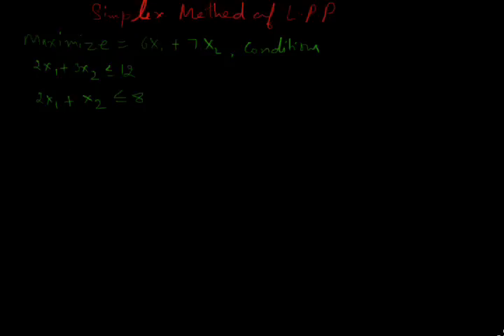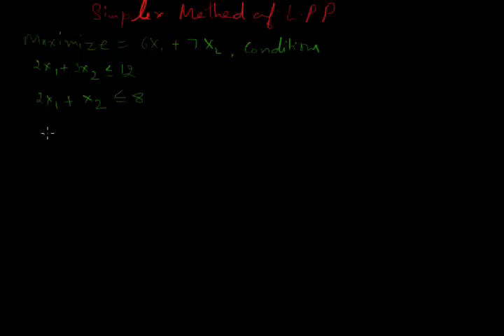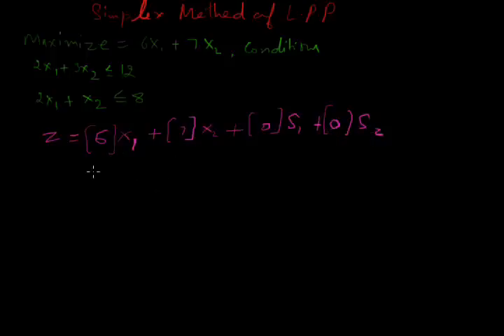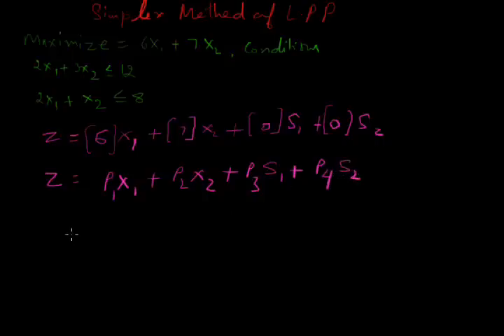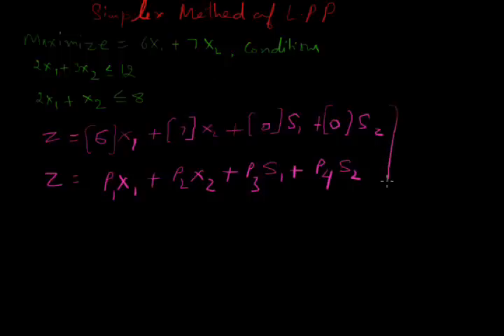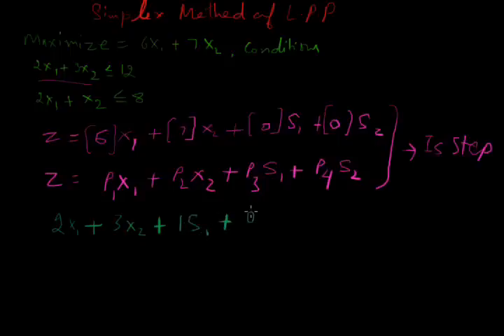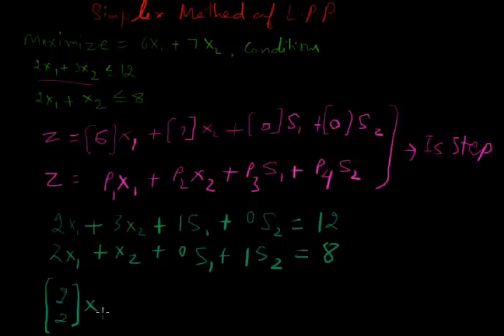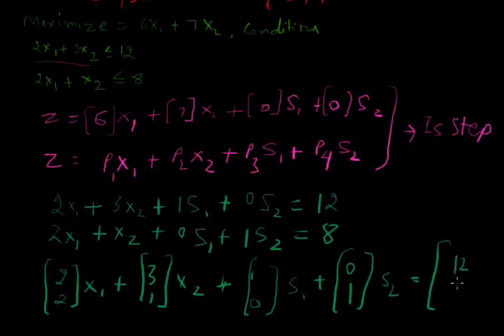Linear Programming (Part 1)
In this lecture, I took two step to solve LPP with simplex method, see next step and all other financial mathematics video